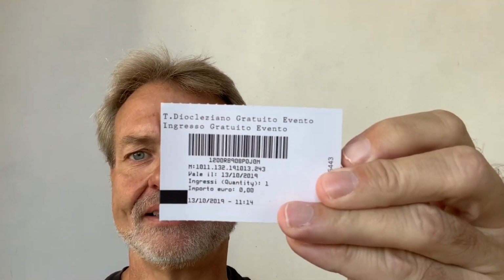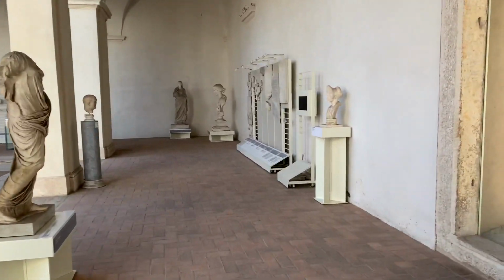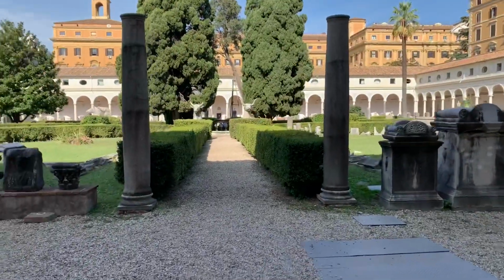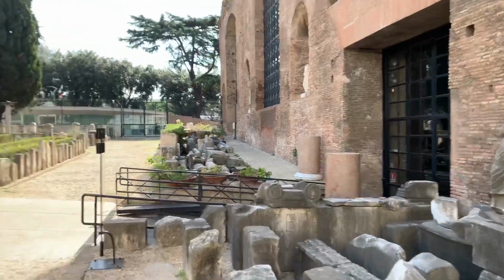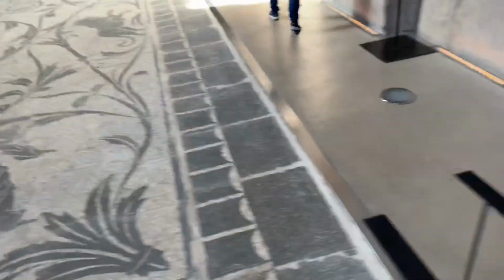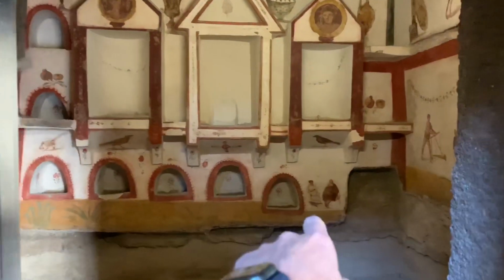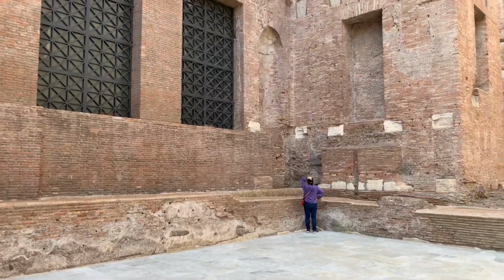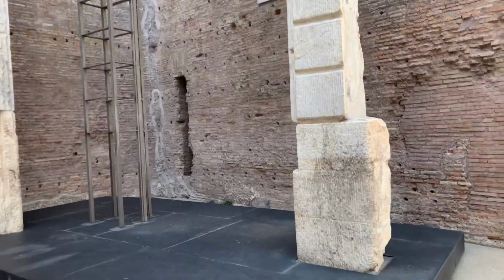Diocleziano Terme / Diocletian Baths - Rome Italy - ECTV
Eric Clarks Travel Videos - Rome Italy - Diocleziano Terme / Diocletian Baths

From Wikipedia
The Baths of Diocletian (Latin: Thermae Diocletiani, Italian: Terme di Diocleziano) were public baths in ancient Rome, in what is now Italy. Named after emperor Diocletian and built from 298 AD to 306 AD, they were the largest of the imperial baths. The project was originally commissioned by Maximian upon his return to Rome in the autumn of 298 and was continued after his and Diocletian's abdication under Constantius, father of Constantine.
The baths occupy the high-ground on the northeast summit of the Viminal, the smallest of the Seven hills of Rome, just inside the Agger of the Servian Wall (near what are today the Piazza della Repubblica and Termini rail station). They served as a bath for the people residing in the Viminal, Quirinal, and Esquiline quarters of the city.[2] The Quadrigae Pisonis, a 2nd-century monument with various reliefs, some private homes, and a relief representing the temple of Quirinus once stood at the site but were demolished to build the baths. The water supply was provided by the Aqua Marcia,[3] an aqueduct that had long served the city of Rome since the early 2nd century. To properly supply the baths, the supply of water to the city was increased under the order of Diocletian.[1] The baths may have also been supplied by the Aqua Antoniniana, which was originally positioned to supply Caracalla's baths in the early 3rd century.[4]
The baths were commissioned by Maximian in honor of co-emperor Diocletian in 298 AD, the same year he returned from Africa. Evidence of this can be found in bricks from the main area of the baths, which distinctly show stamps of the Diocletianic period. These, according to the ancient guidebook Mirabilia Urbis Romae, were known as "Palatium Diocletiani".[2] This evidence shows the effect of the massive project on the brick industry in that all work by them was redirected and under control of the emperor.[5] Building took place between the year it was first commissioned and was finished sometime between the abdication of Diocletian in 305 and the death of Constantius in July 306.[1]
In the early 5th century, the baths were restored.[6]:7 The baths remained in use until the siege of Rome in 537[7] when the Ostrogothic king Vitiges cut off the aqueducts.
In the 1560s, Pope Pius IV ordered the building of a basilica in some of the remains, to commemorate Christian martyrs who according to legend died during the baths' construction, Santa Maria degli Angeli e dei Martiri. To this was attached a Carthusian charterhouse. Michelangelo was commissioned to design the church and he made use of both the frigidarium and tepidarium structures. He also planned the main cloister of the charterhouse. A small cloister next to the presbytery of the church was built, occupying part of the area where the baths' natatio had been located. After 1575, starting under Pope Gregory XIII, several remaining halls of the baths were converted into grain and oil stores for the city of Rome.[6]:7
After Rome became part of the Kingdom of Italy, its seat of government was moved to the city. In 1884, the Carthusians abandoned the charterhouse and the area around the baths was subject to substantial changes. Roma Termini station was built, the Ministry of the Economy moved to the area, and the Grand Hotel and Palazzo Massimo were constructed. Gaetano Koch designed the palazzi fronting Piazza dell'Esedra (now Piazza della Repubblica), destroying part of the original exedra. Via Cernaia cut off the western gymnasium from the remains of the enclosure wall (the latter are now in Via Parigi). In 1889, the Italian government set up the Museo Nazionale Romano in the baths and in the charterhouse.[6]:7One of the four inscriptions around the main entrance to the Baths of Diocletian reads, translated from Latin, "Our Lords Diocletian and Maximian, the elder and invincible Augusti, fathers of the Emperors and Caesars, our lords Constantius and Maximian and Severus and Maximum, noblest Caesars, dedicated to their beloved Romans these auspicious Baths of Diocletian, which the divine Maximin on his return from Africa ordered to be built and consecrated in the name of his brother Diocletian, having purchased the premises required for so huge and remarkable work and furnishing them with the most sumptuous refinement."[2] Although only fragments of the inscription are extant today, a complete transcription was made by an 8th- or 9th-century pilgrim and was preserved at Einsiedeln Abbey in Switzerland.[6]:59
The enclosure of the bath complex took up 13 hectares (32 acres) of the district,[6]:7 about the same size as the Baths of Caracalla. The main entrance was to the northeast. To the southwest was a large exedra (now still visible as the outline of Piazza della Repubblica). The exedra was flanked by two large buildings, likely libraries.